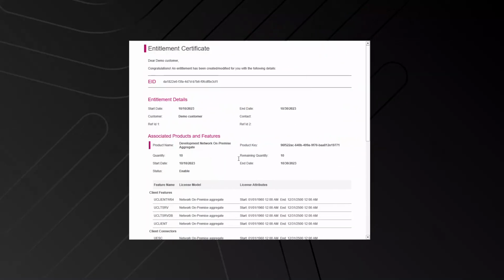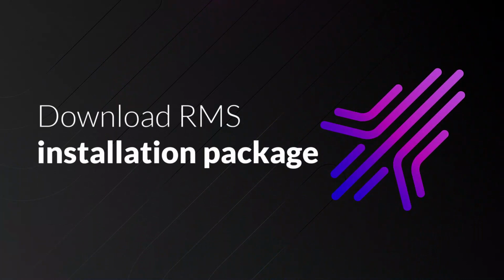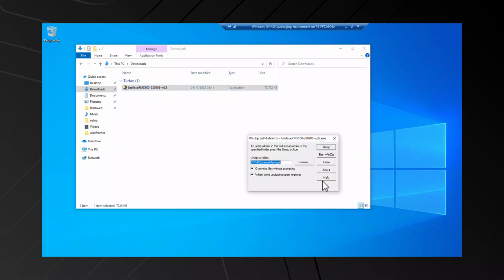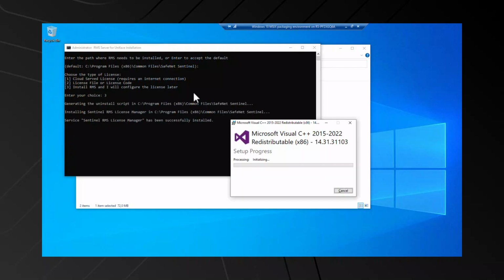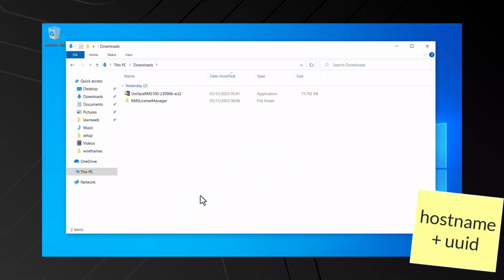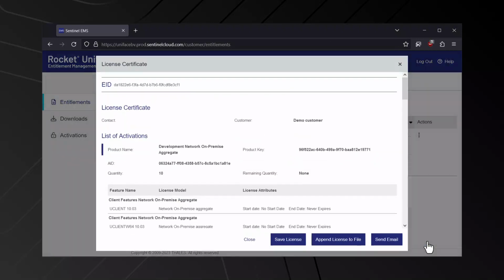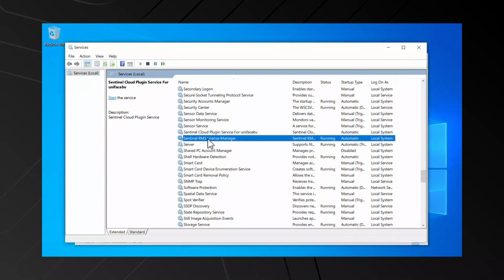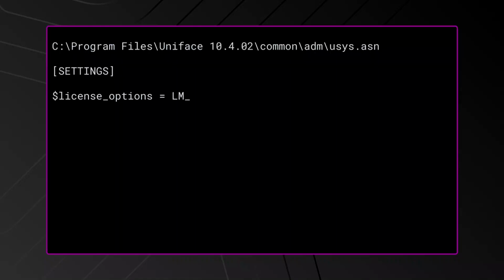Network On Premises Windows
Want to install and activate your Network On-Premises Served Entitlement on Windows? Watch this video!